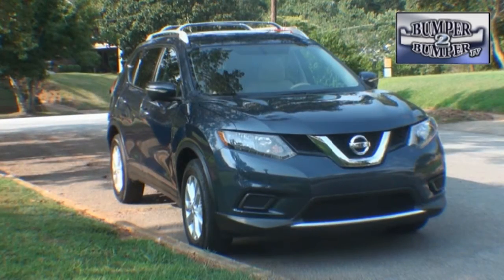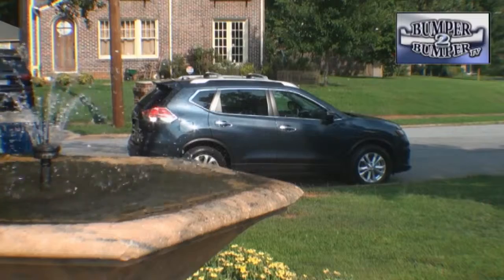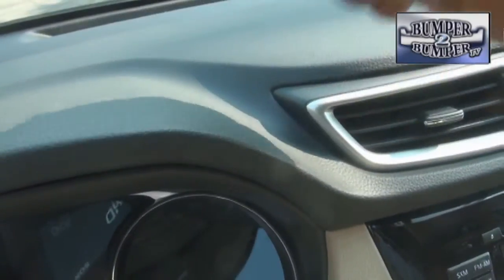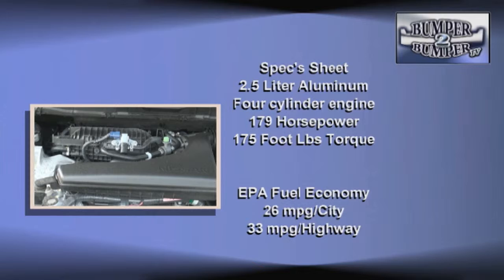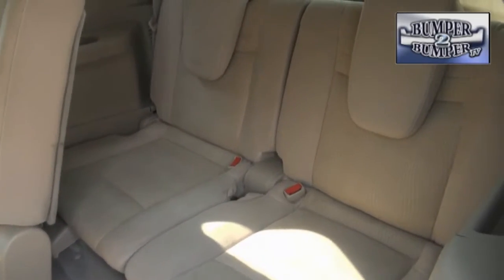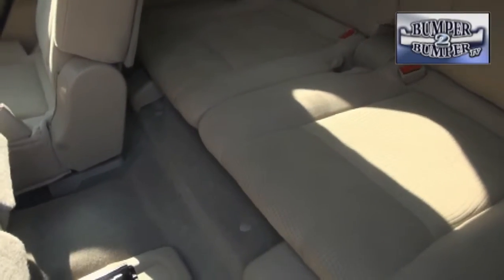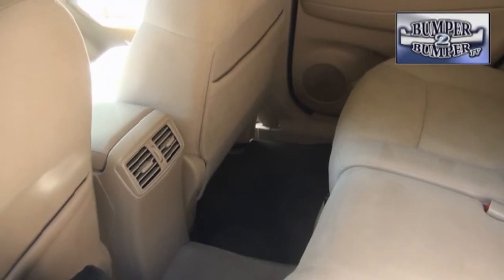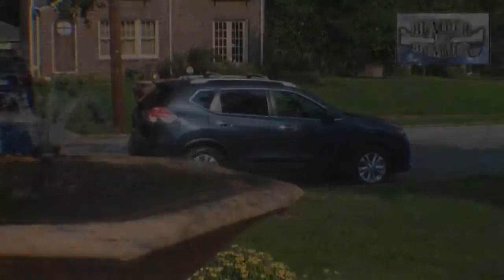Is the Nissan Rogue getting a little too big for its own good?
A reality of the crossover or small SUV segment these days is that often smaller is better. Bumper2Bumpertv has a look at the current version of the Nissan Rogue which is a long time offering but may have gone a little off track.